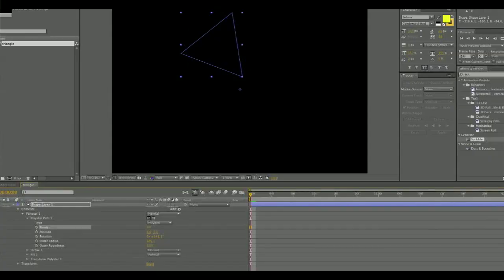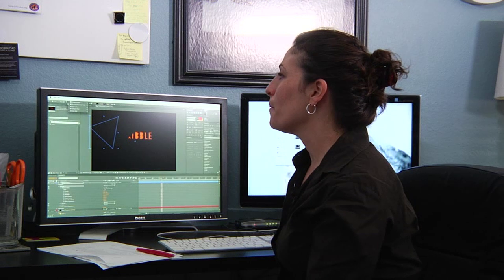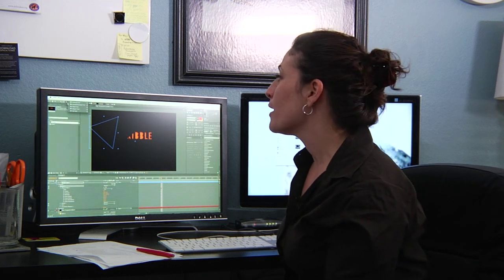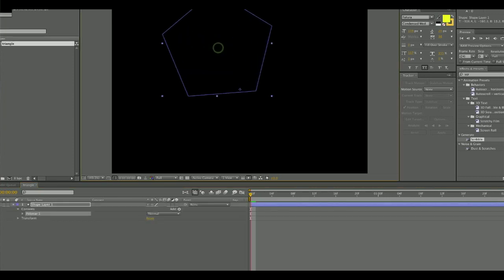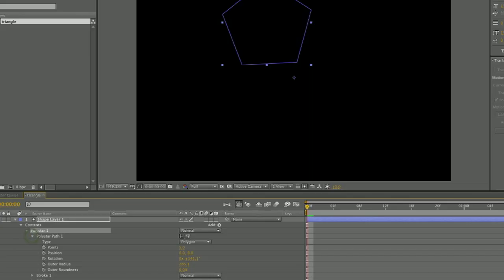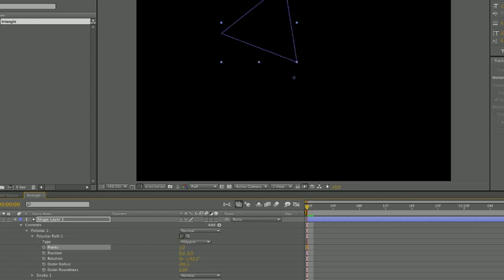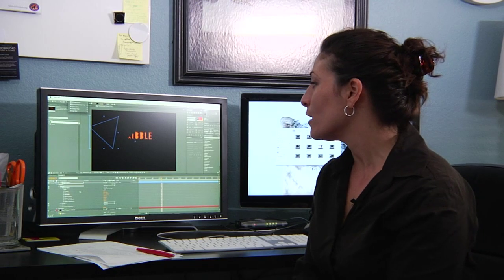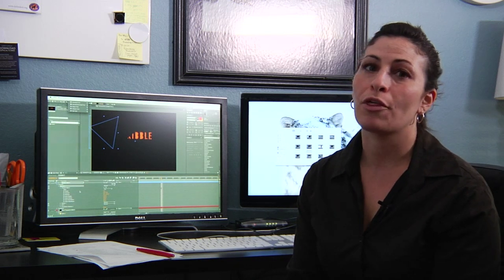How to Draw a Triangle in After Effects : Techniques for Adobe After Effects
Drawing a triangle in After Effects is something that you can do in just a few quick moments of your time. Draw a triangle in After Effects with help from a professional in the fields of video/film production and art in this free video clip.